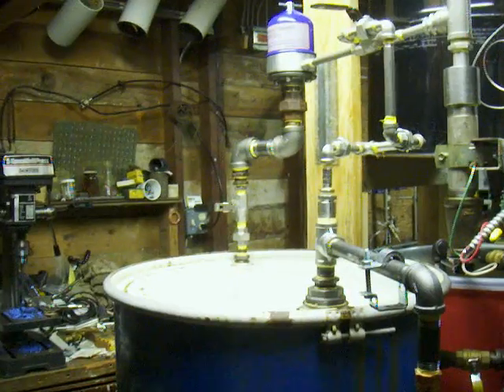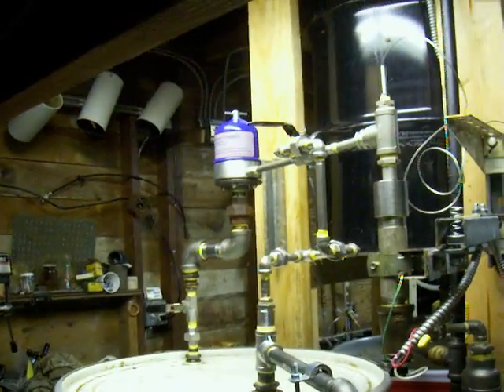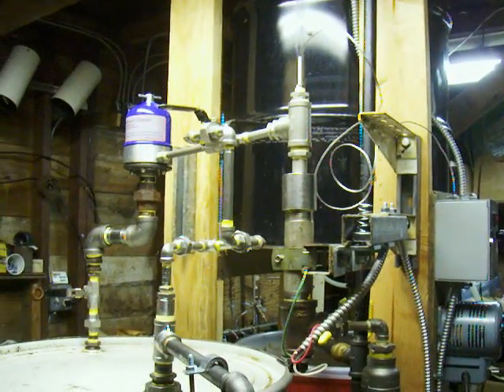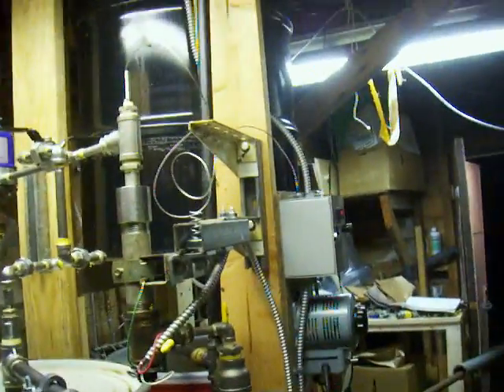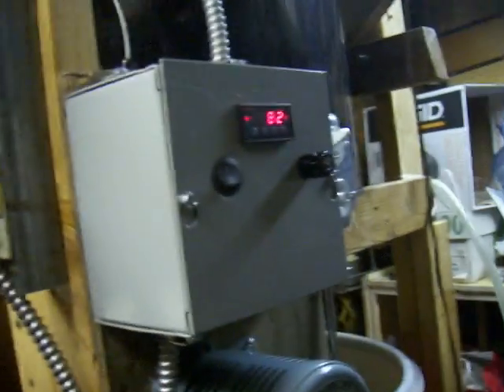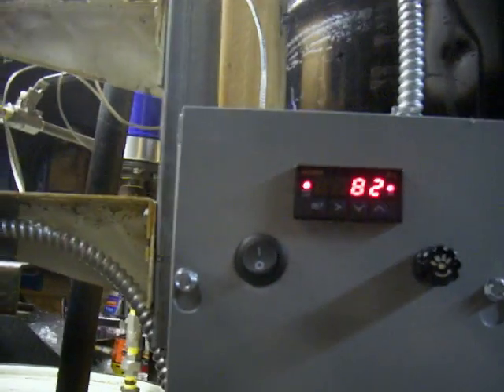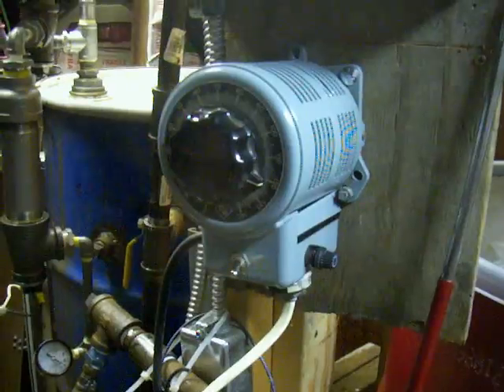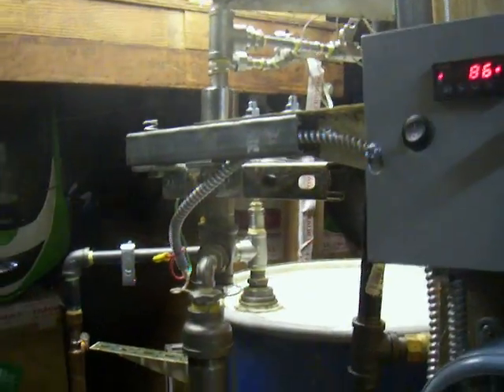Vacuum Distillation of Water from WVO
I constructed an apparatus to accelerate the removal of water from a centrifuge based particle removal process for WVO. Heated oil under pressure spins the rotor of the PA Biodiesel centrifuge. Total enclosure of the system allowed a vacuum of 18.8 " Hg. The condenser seemed to be of no value as was the trap. Hot exhaust from the Thomas diaphragm vacuum pump was the only observable.